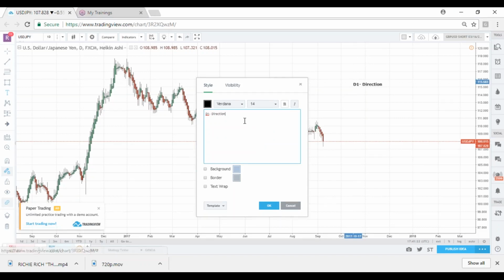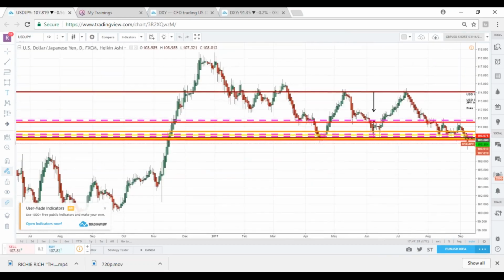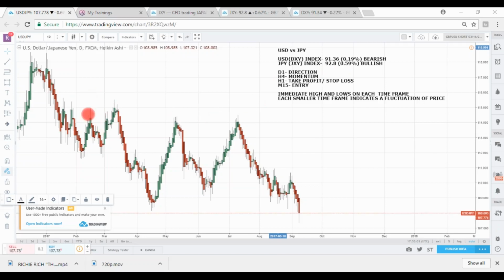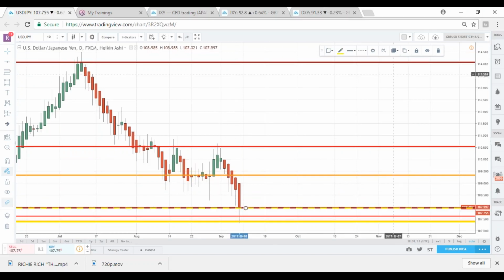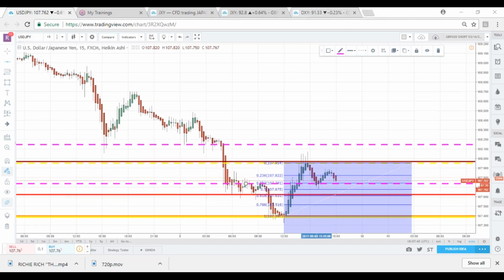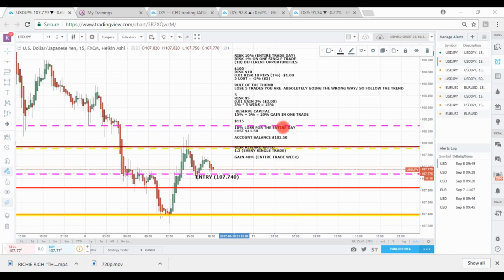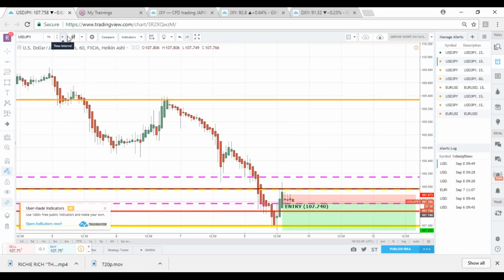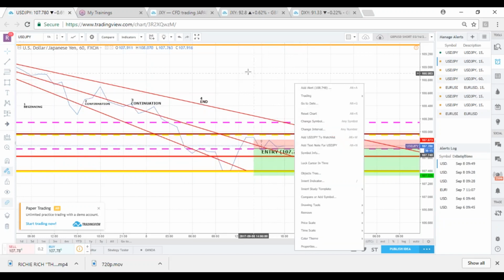Forex For Beginners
Forex is a 5.3 Trillion Dollar Market open 5 days a week 24 hours a day. Most Major banks trade in the foreign exchange market How to set up charts using tradingview.com Help you find entries and the basics of forex.

Founded by Currency Godz
Developer Robert Richie

open your brokerage account FREE today to begin trading

Learn more from Currency Godz